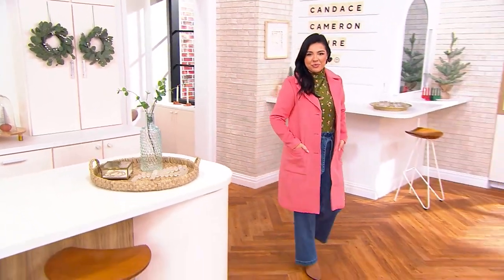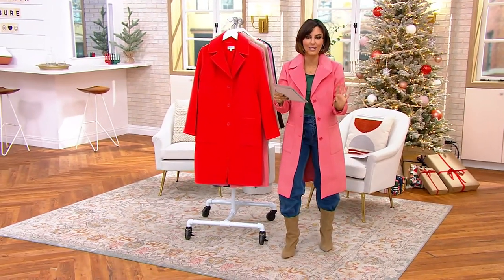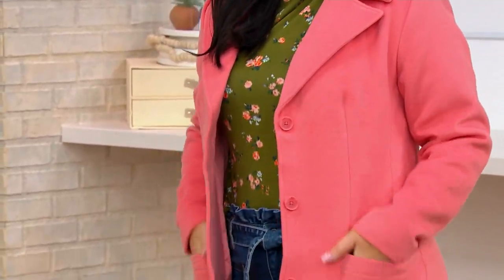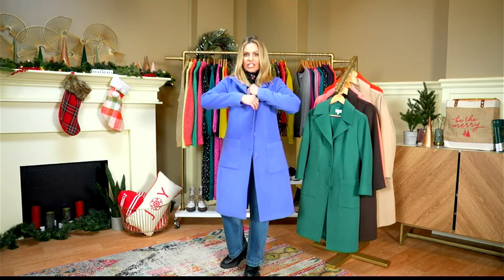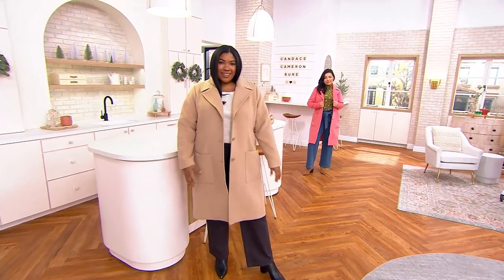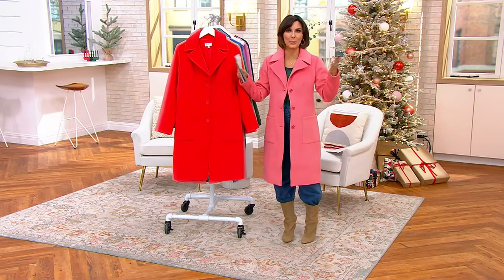Candace Cameron Bure Bright Days Button-Front Tailored Coat on QVC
Candace Cameron Bure Bright Days Button-Front Tailored Coat